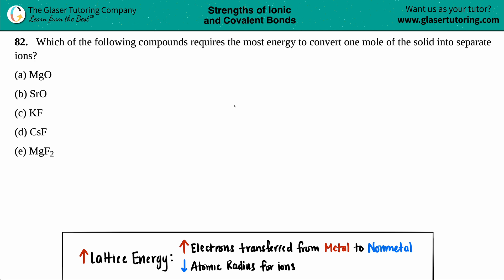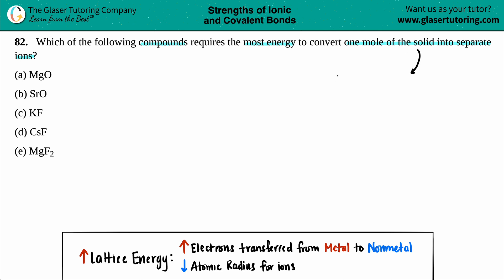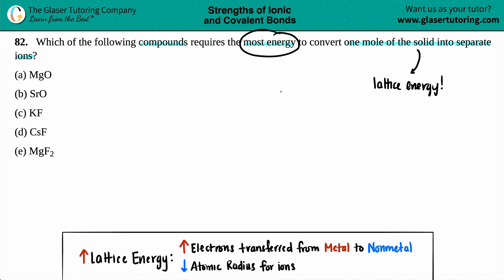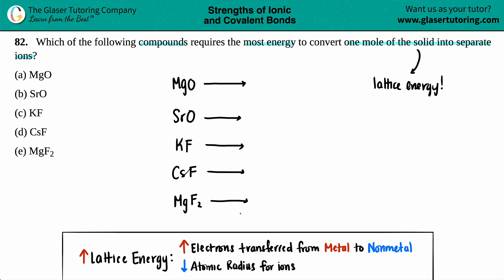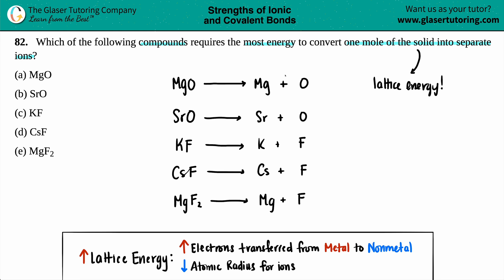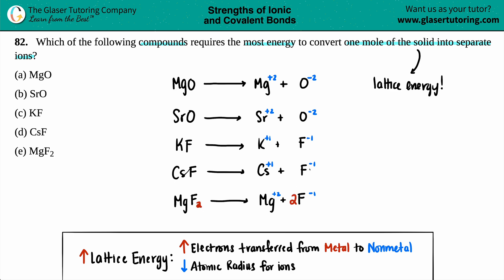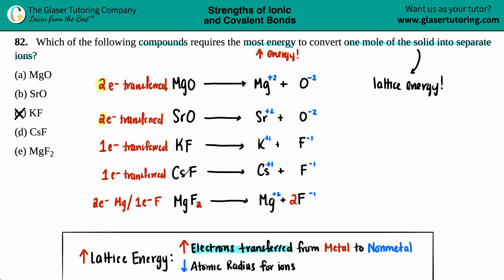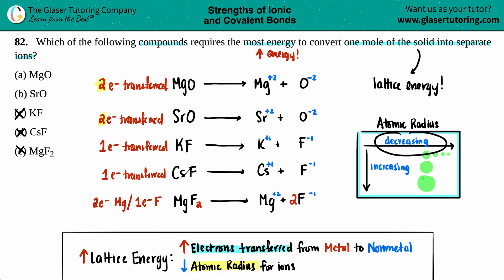7.82 | Which of the following compounds requires the most energy to convert one mole of the solid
Which of the following compounds requires the most energy to convert one mole of the solid into separate ions?
(a) MgO
(b) SrO
(d) CsF
(e) MgF2